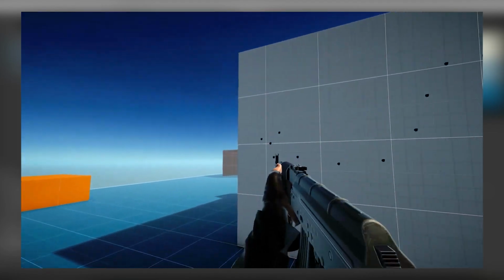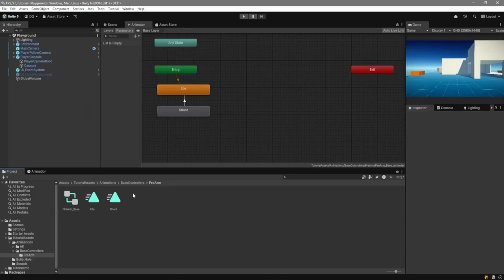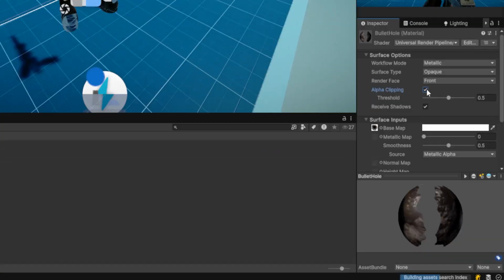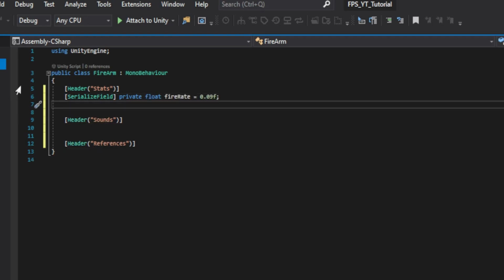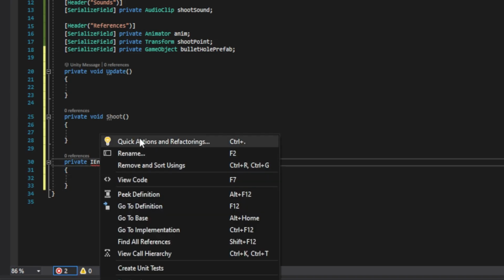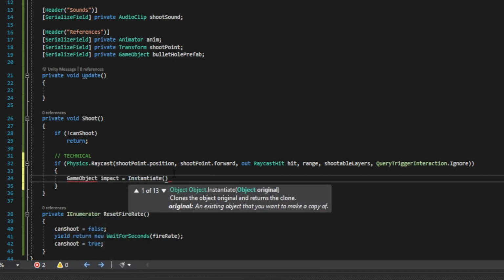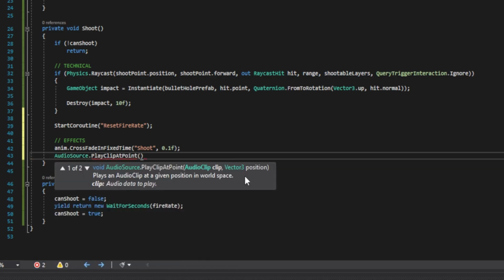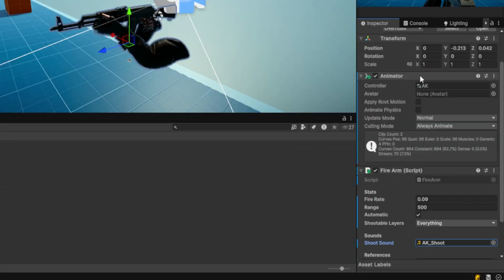Unity FPS Shooting System In Just 10 Minutes ! [ Game Development With Me ] please subscribe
Learn how to make your own FPS shooting system in Unity! This quick tutorial shows you how to implement gun shooting, and basic weapon logic using C#. Perfect for beginners using Unity 6!

0:00 Intro
0:12 Assets & Animations
2:52 Firearm Script
7:00 Weapon Setup
7:37 Final Result